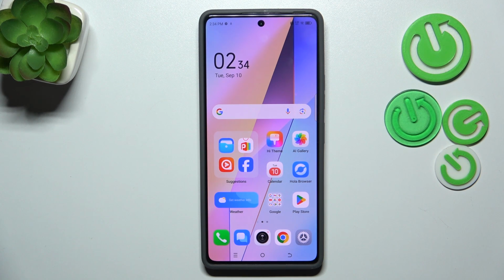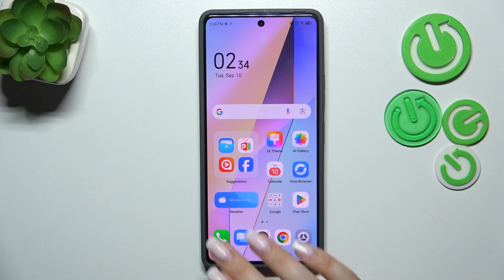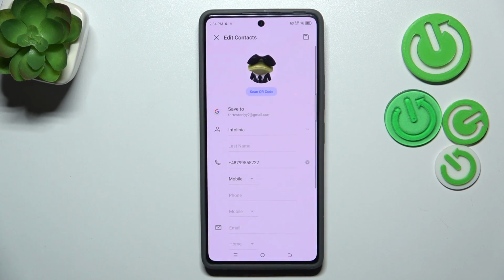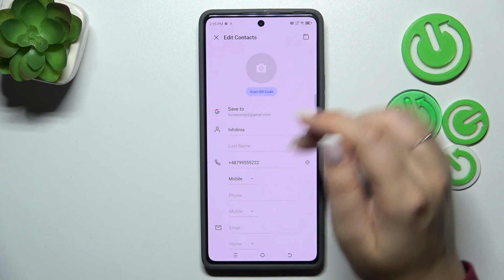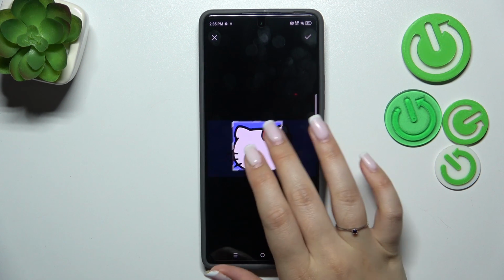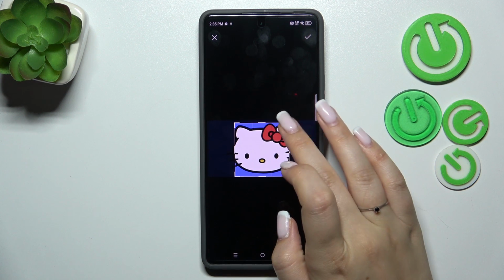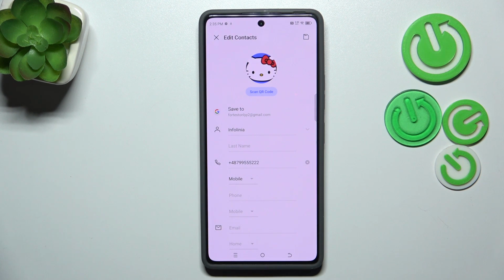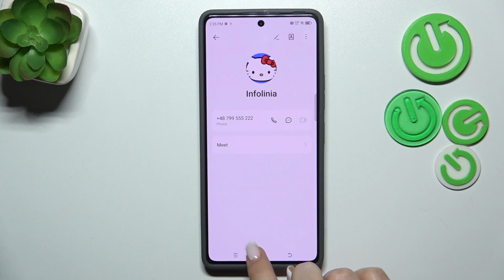How to Add Photo to Contact on Tecno Pova 6 Pro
This tutorial will walk you through the process of adding a photo to a contact on your Tecno Pova 6 Pro. Learn how to personalize your contacts by associating photos with names, making it easier to recognize who’s calling or messaging.

Why would I want to add a photo to a contact on my Tecno Pova 6 Pro?
How do I access the contact editing options to add a photo on my Tecno Pova 6 Pro?
What steps should I follow to choose and set a photo for a contact?
Can I crop or adjust the photo before setting it as a contact image on my Tecno Pova 6 Pro?
What should I do if the photo I add to a contact is not displaying correctly on my Tecno Pova 6 Pro?